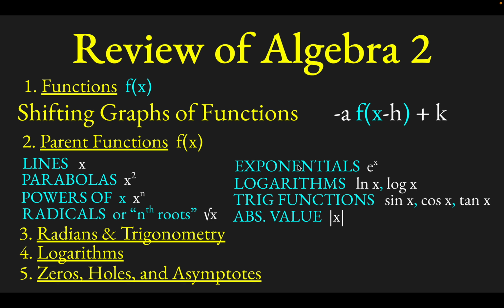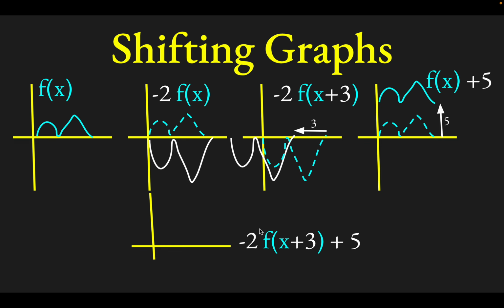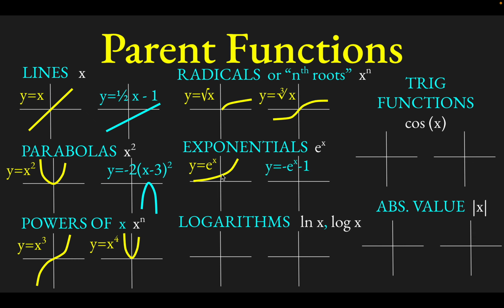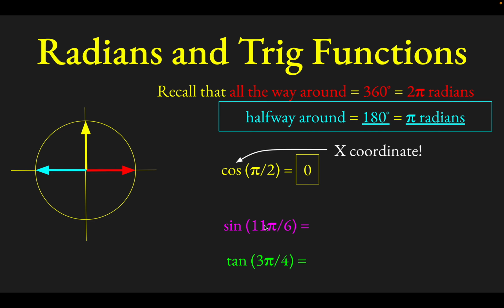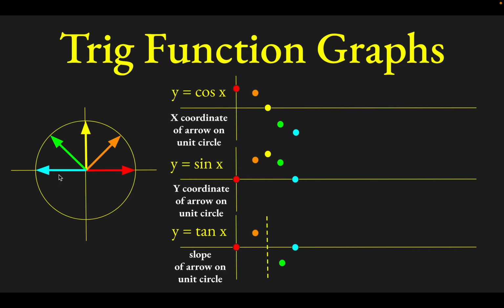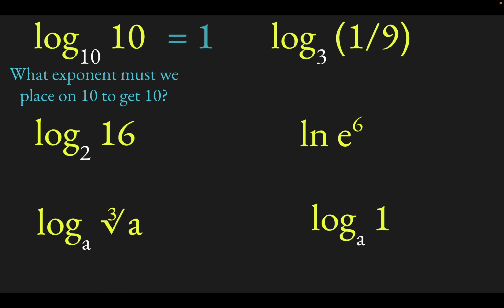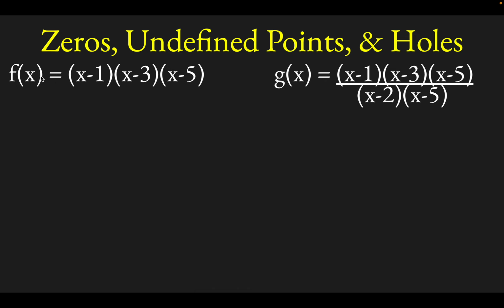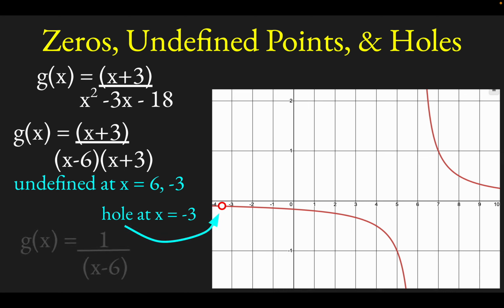Review of Algebra 2: Parent Functions, Shifting Graphs, Radians, Trig Functions, Logarithms & More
This is a quick review of ideas and themes we encountered in Algebra 2.  We review the ideas of 0:48 functions, domain, range, 4:09 transformations of parent functions, 9:05 radian measure and trig functions, 15:43 logarithms, 20:14 undefined points, holes, asymptotes, and zeros of functions.  In this video, we do not review factoring completing the square and the quadratic formula.